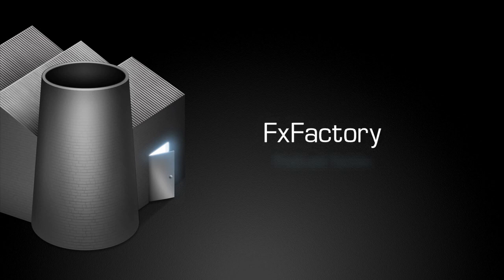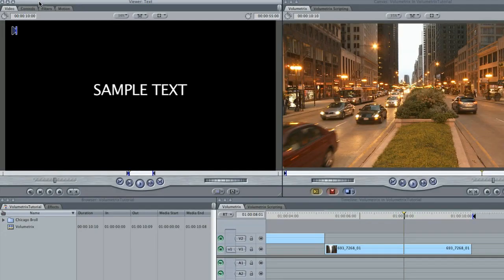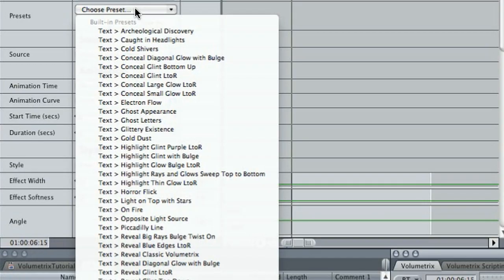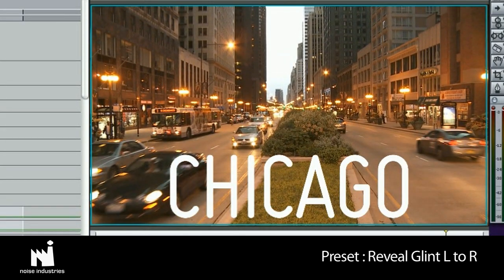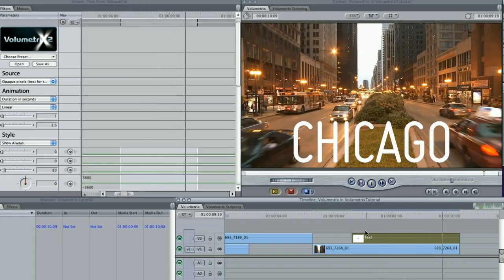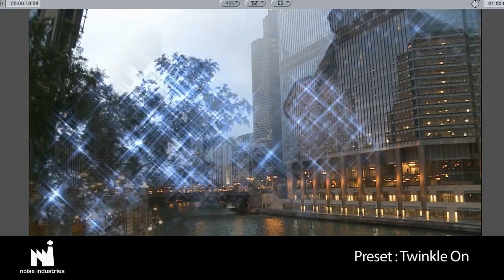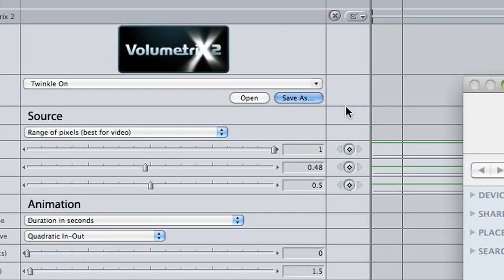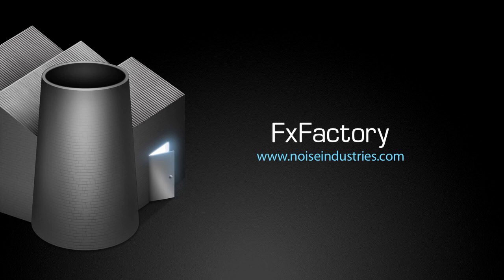FxFactory: Volumetric Light Rays Tutorial - Volumetrix for Final Cut Pro, Motion and AE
Volumetrix produces stunning light effects & transitions. Effects work in Final Cut Pro, Final Cut Express, Motion and Adobe After Effects.